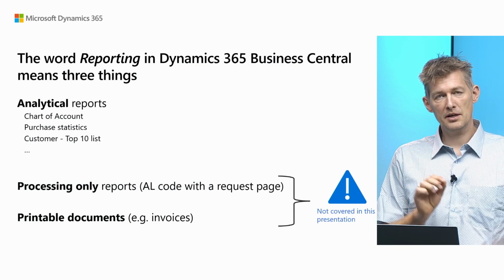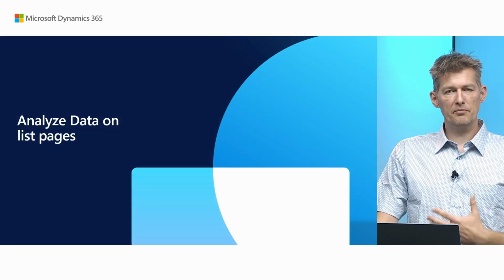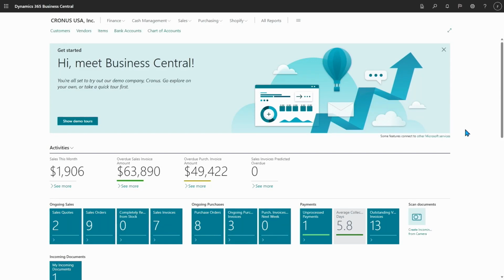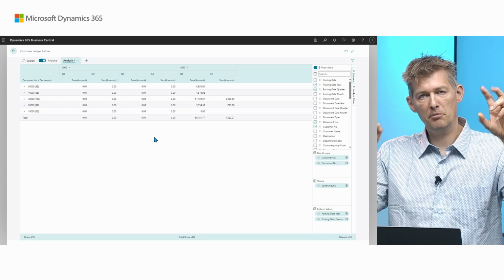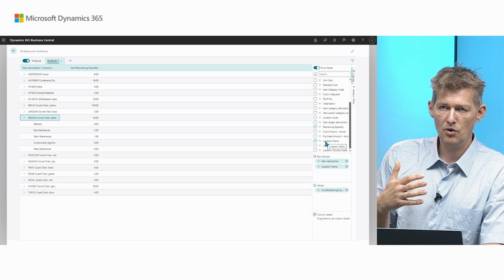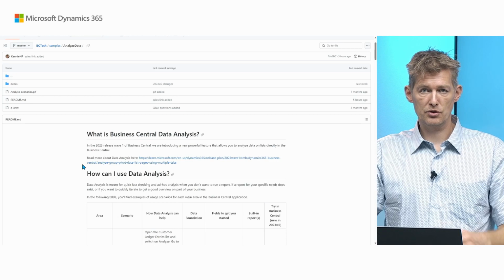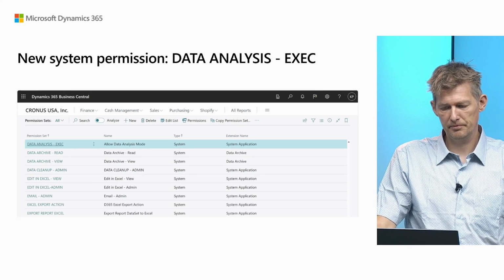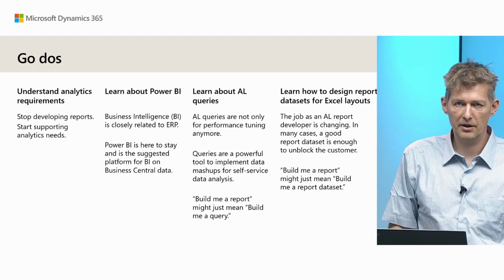Dynamics Business Central 2023 Wave 2 - What's new: Introducing Analyze data on lists and queries